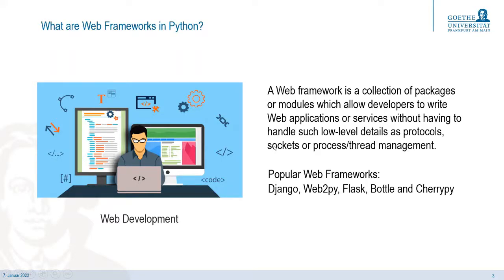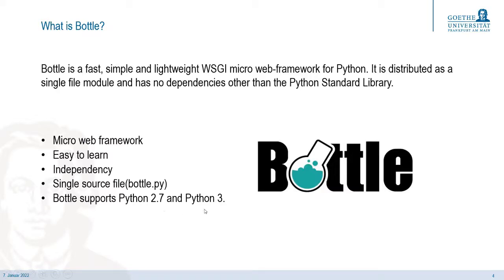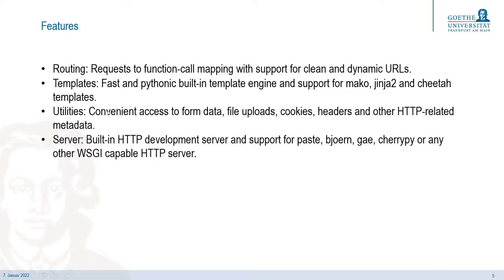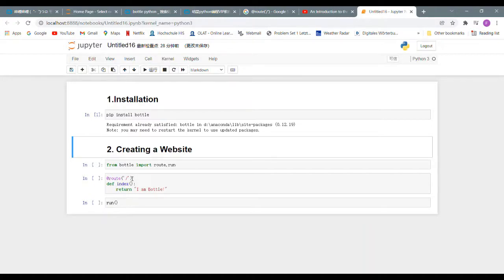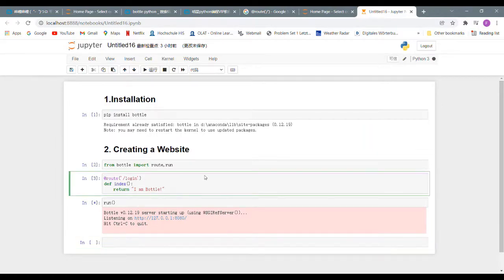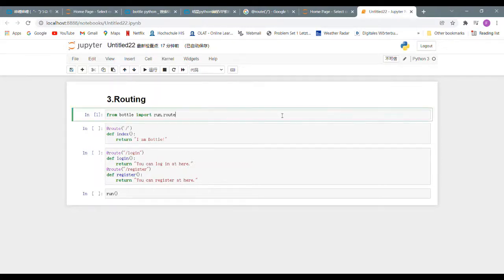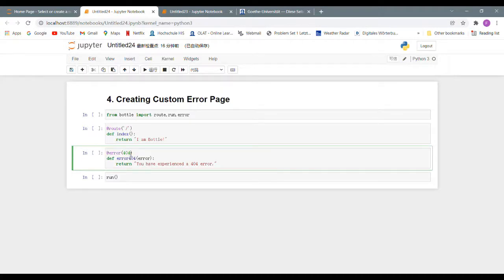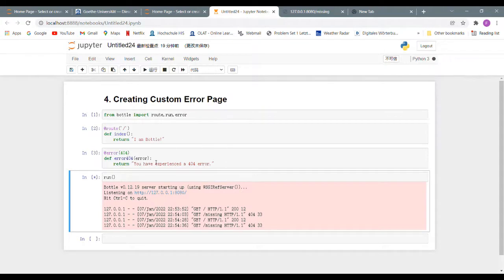DAFA - Session#14 - Presentations - Bottle